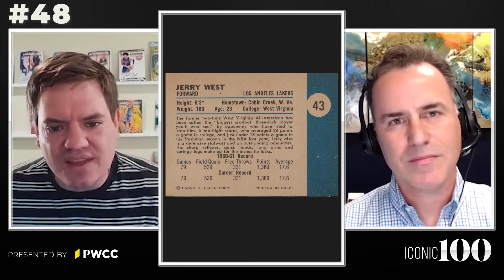Iconic 100 Countdown | #48 - 1961 Fleer Jerry West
Mr. Clutch himself checks in to the Iconic100 countdown at #48 with his 1961 Fleer rookie card. The man was so great that they made his silhouette into the NBA logo - now that's iconic.

Join us everyday at 6PM EST for a new card on the Iconic 100 countdown.